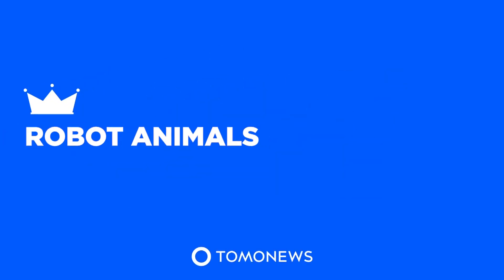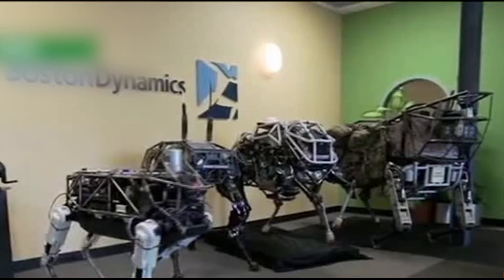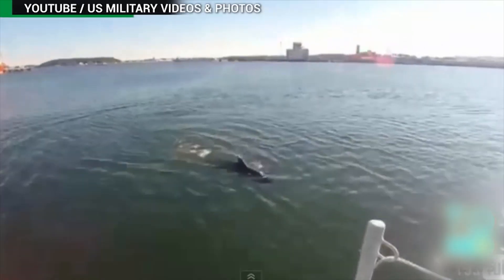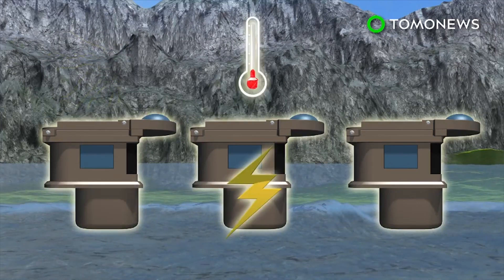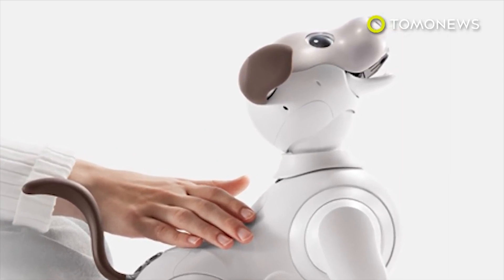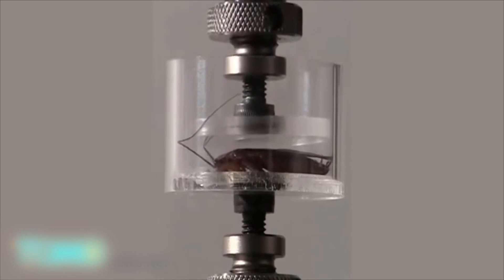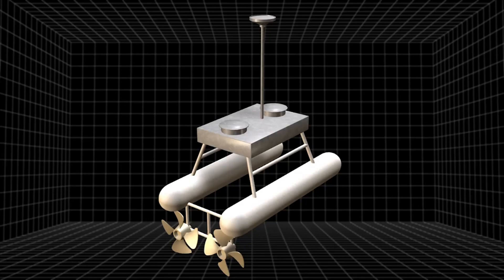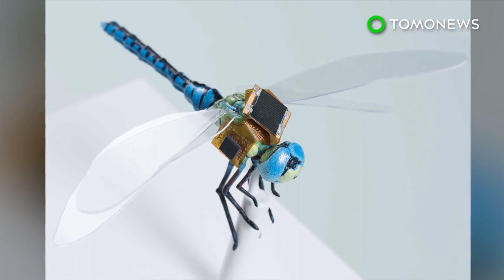Robo-cat fitted with prosthetic paws; Robot shark ‘GhostSwimmer’ developed by U.S. Navy -Compilation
1. Feb 7, 2017 — A stray cat in the Bulgarian capital of Sofia is getting a second chance at life after being fitted with prosthetic paws, the first surgery of its kind in Europe outside the United Kingdom.

2. Feb 11, 2015 — Boston Dynamics, a subsidiary of Google, has unveiled a new robot dog named Spot on YouTube that is going as viral as its quadruped forebearers.

3. Dec 22, 2014 — The U.S. Navy has developed a new unmanned underwater vehicle that looks and swims like a shark.

4. Aug 5, 2017 — Researchers in Switzerland have developed a 4-foot-long pollution-tracking robotic water snake.

5. Nov 2, 2017 — Sony's Aibo robot dog is back after playing dead for a decade, and not is it adorable, it's also a heck of a lot smarter.